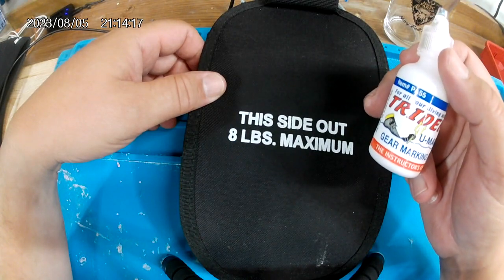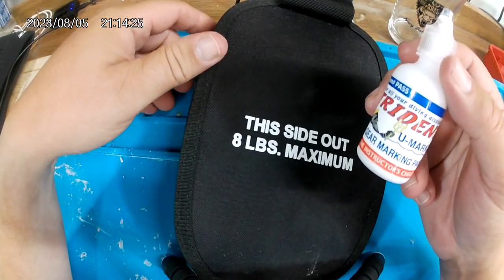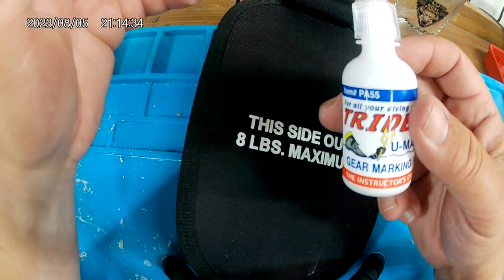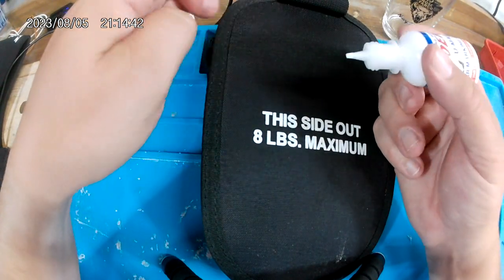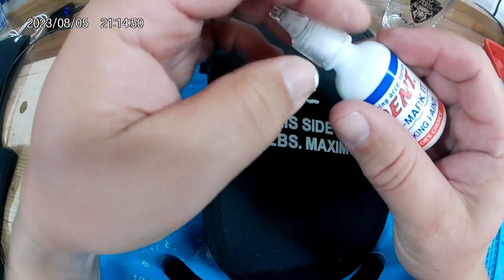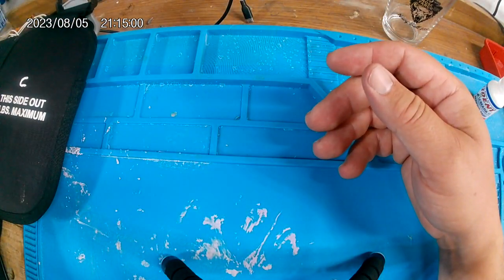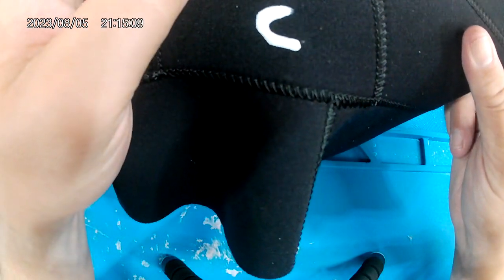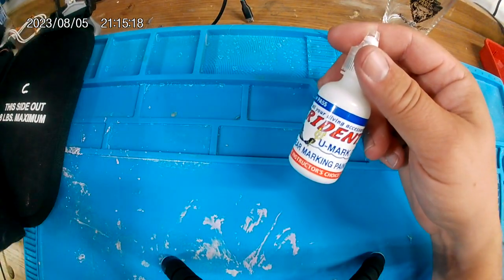Quick Tip: Dive gear anti-theft system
Using a Trident marking pen to identify scuba gear.